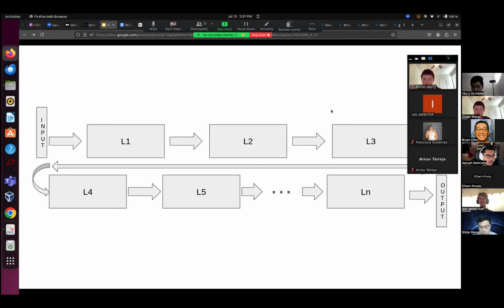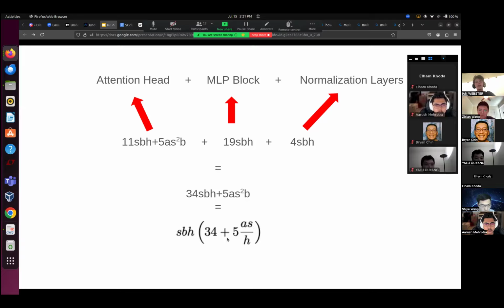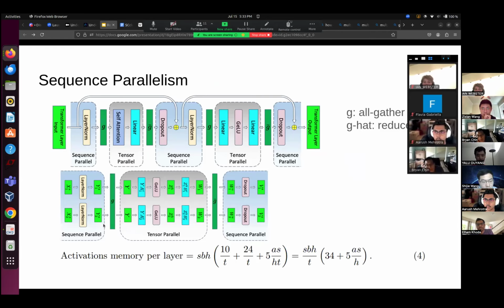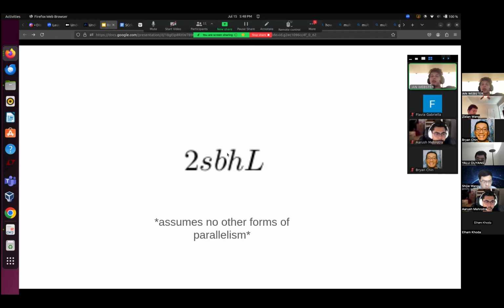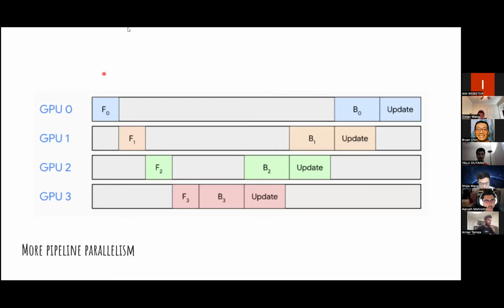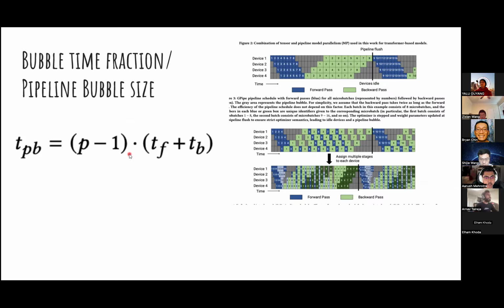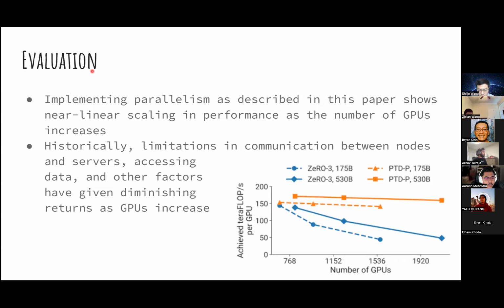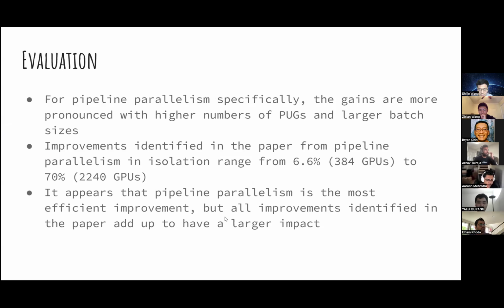SCC24 Model Parallelism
MLPerf Group does model parallelism